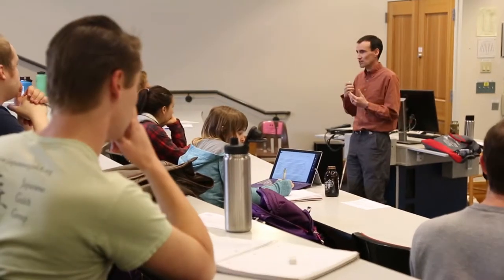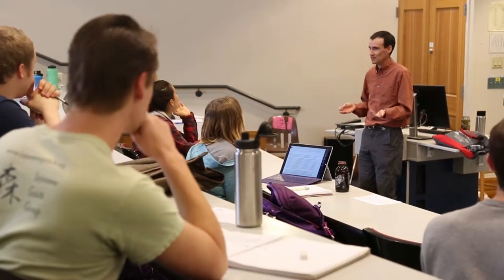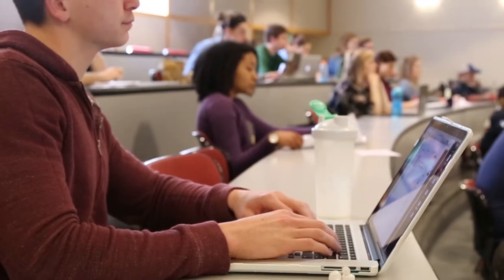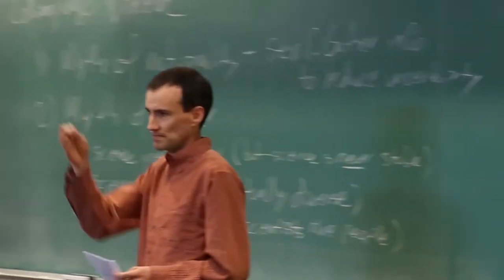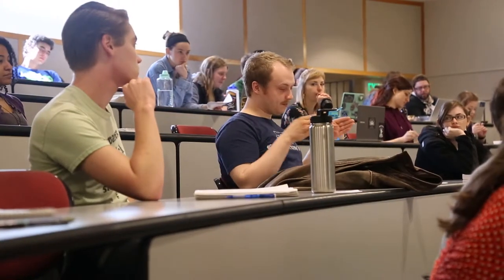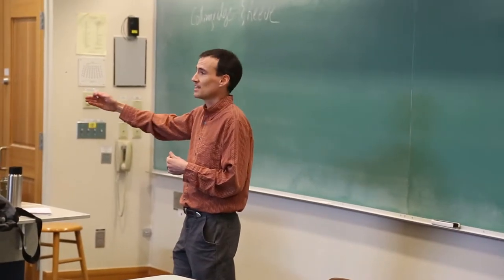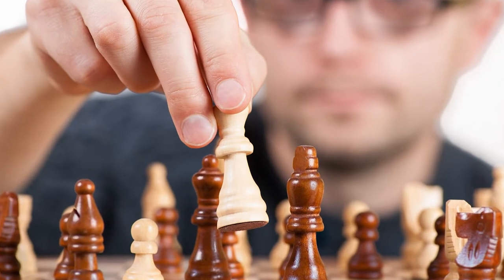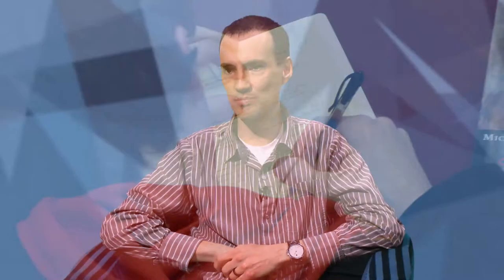Walking Through Critical Thinking - Mark Neff, WWU (2 of 5)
Dr. Mark Neff describes how he “walks” his students through the process of critical thinking as they discuss key issues and how he stays flexible with coverage and assessments.